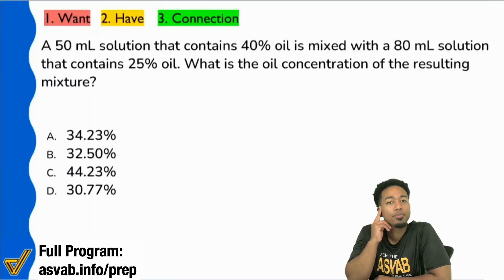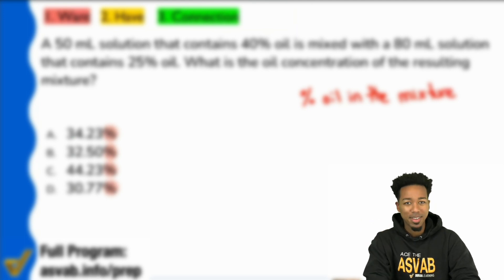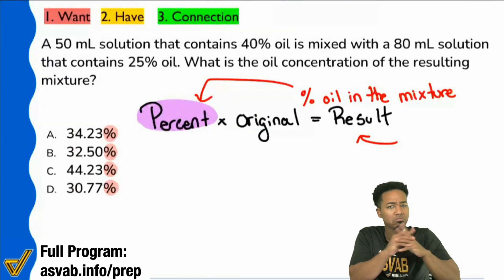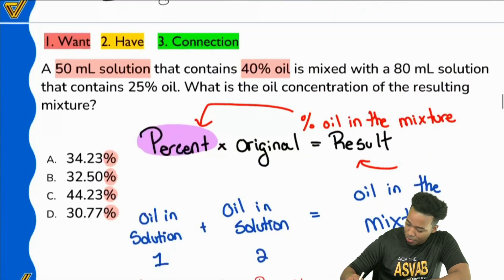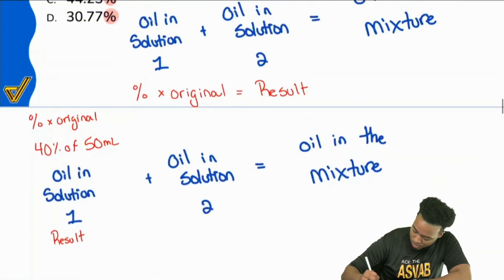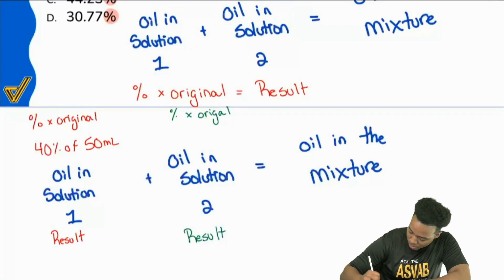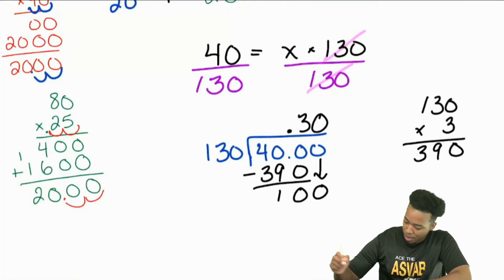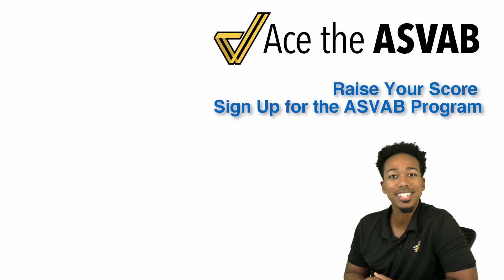ASVAB Arithmetic Reasoning - Practice Test Question (Percent Word Problem and Solution)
1. What do we want?
2. What do we have?
3. What's the connection?